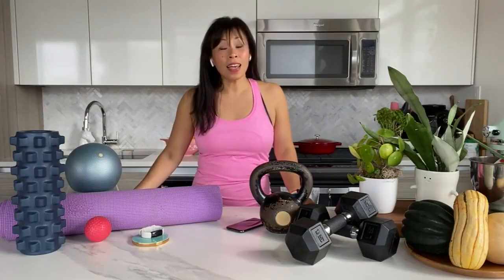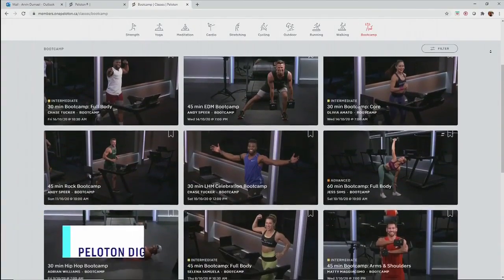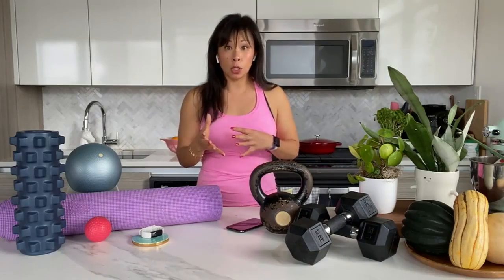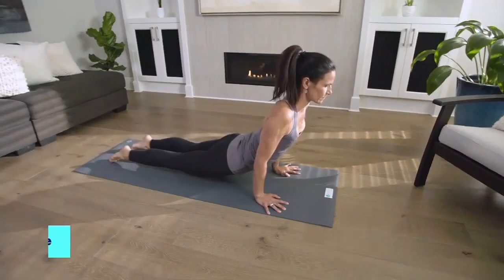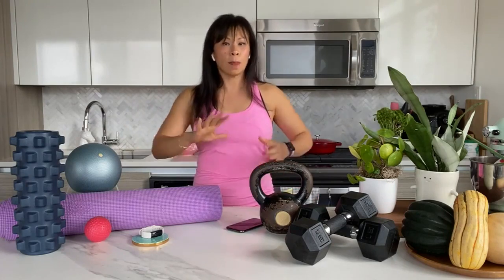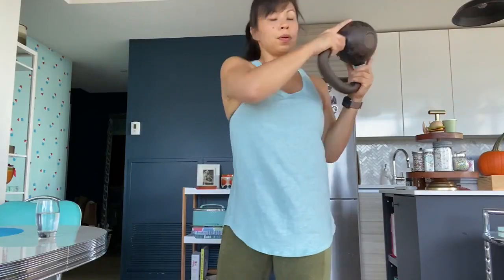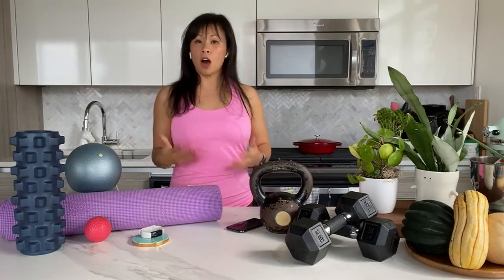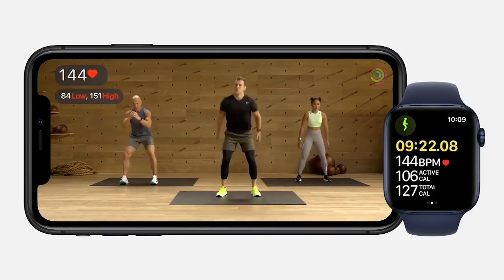7 trendy workout apps to break a sweat at home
If gyms are closed and cold weather mean retreating indoors, Pay Chen has your guide to the home workout apps that will get you moving. "Even a 10 minute workout gets you to break a sweat."